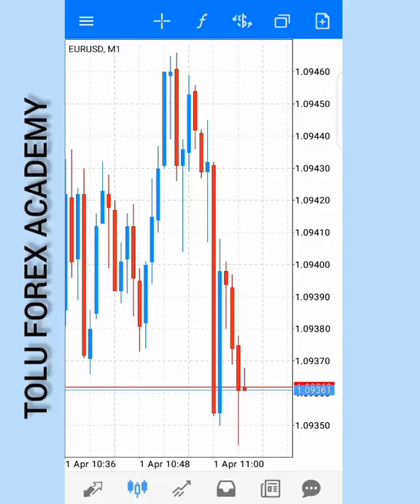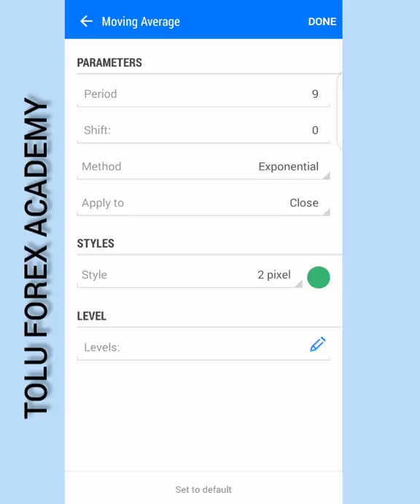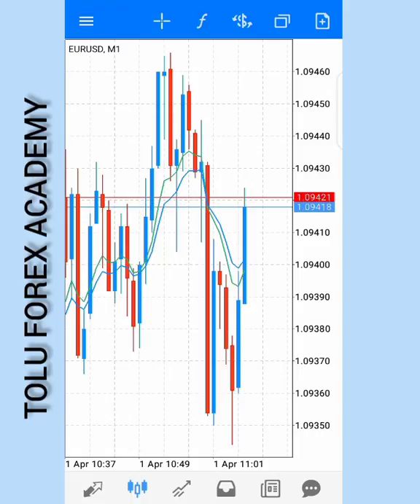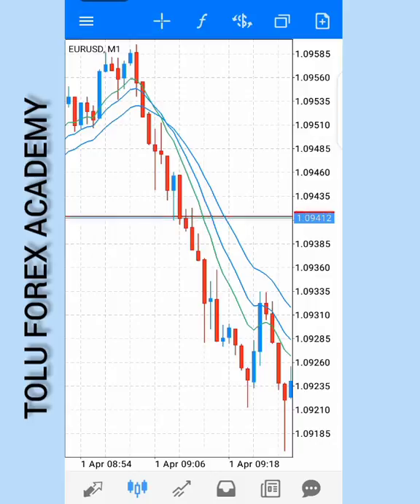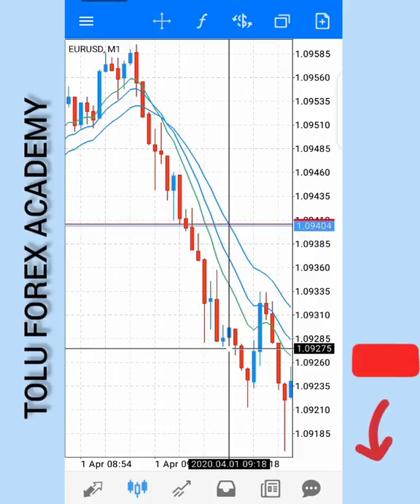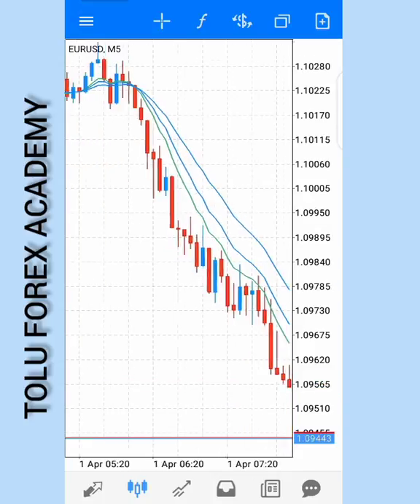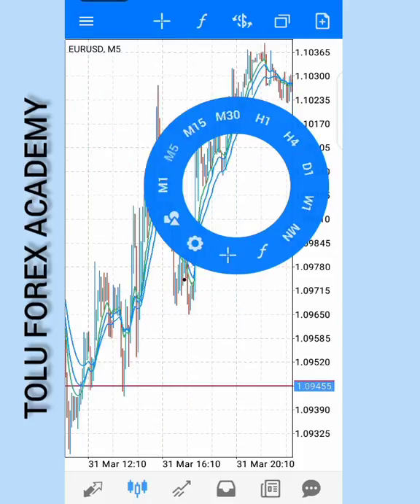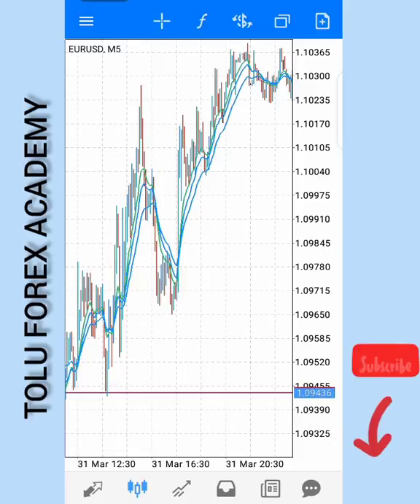HOW TO MAKE MONEY EVERYDAY WITH THE E.M.A. FOREX STRATEGY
Hi Friends, I shared in this video HOW TO MAKE MONEY EVERYDAY WITH THE E.M.A. FOREX STRATEGY on the MT5 mobile platform.

Drop your questions and feedbacks in the comment section below.

TOLU CRAIG SHOW is a Business Success and Lifestyle Channel. The objective of the show is to inspire more success and productivity.

for your professional website design and online campaign solutions.